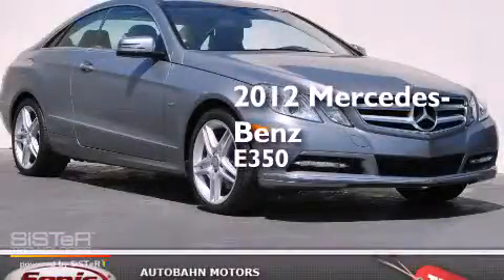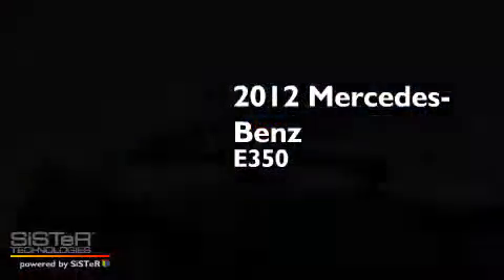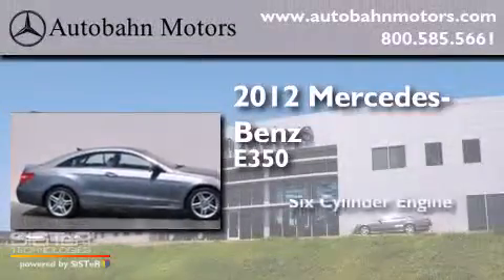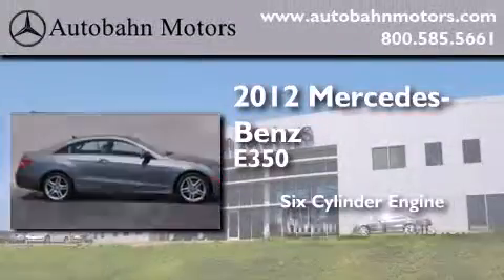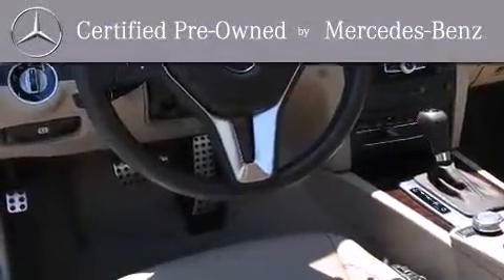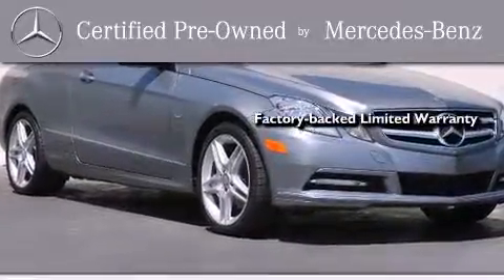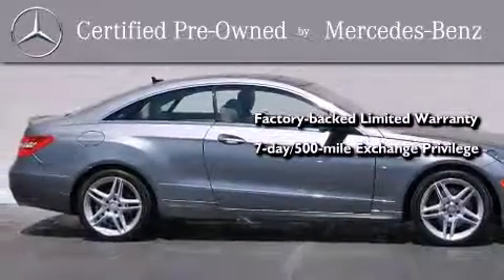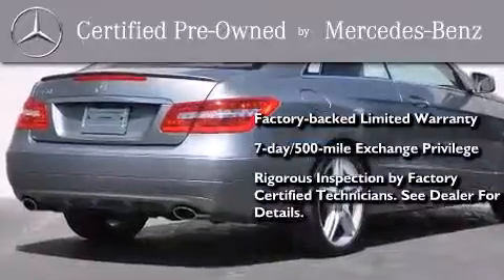Certified 2012 Mercedes-Benz E350 Belmont CA 94002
We've been honored to serve the Belmont CA area , we promise that your experience at our dealership will exceed your expectations ! Year : 2012 Make : Mercedes-Benz Model : E350 Engine : 3.5L V-6 cyl Trans . : Automatic Exterior : Silver Miles : 25,087 Interior : Beige Autobahn Motors 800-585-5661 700 Island Parkway Belmont , CA 94002 Preowned 2012 Mercedes-Benz E350 Belmont CA